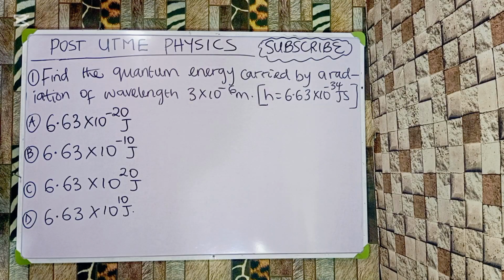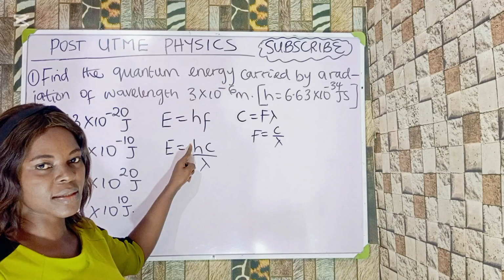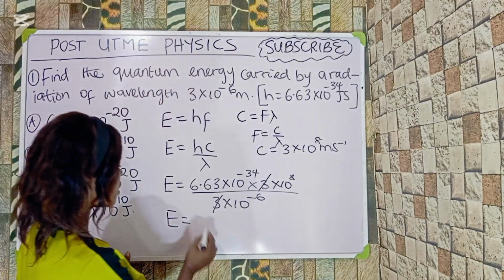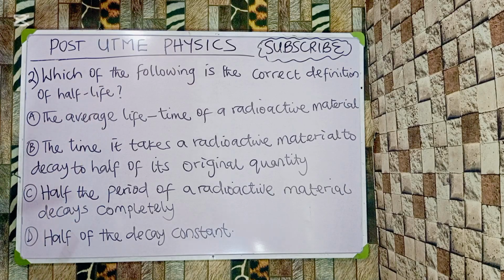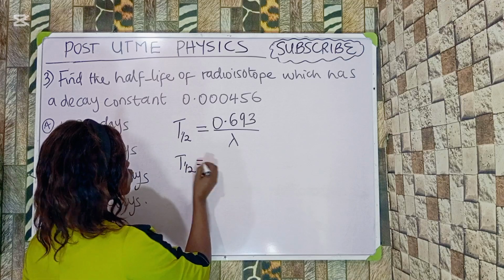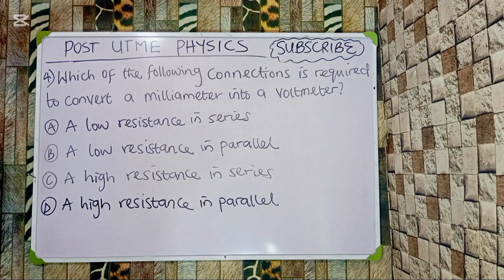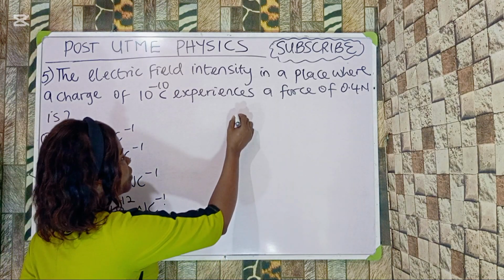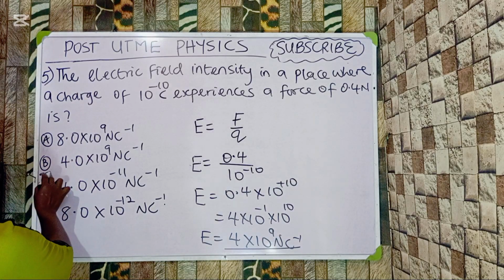Physics Post UTME Likely questions for Nigerian universities (UNIPORT,RSUST,UNIBEN,UNILAG)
Watch This Before Your POST UTME (Likely Repeated) Questions in Physics
Remember to keep studying because you can and you will excel.